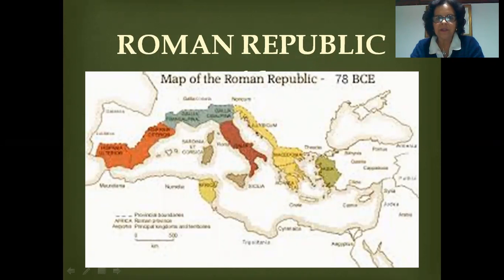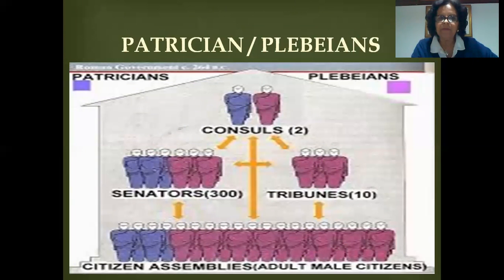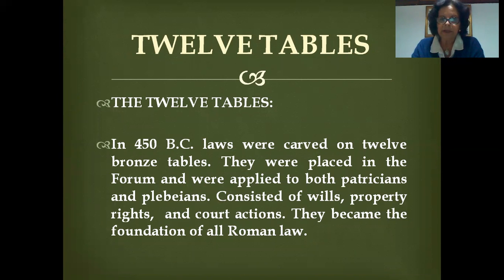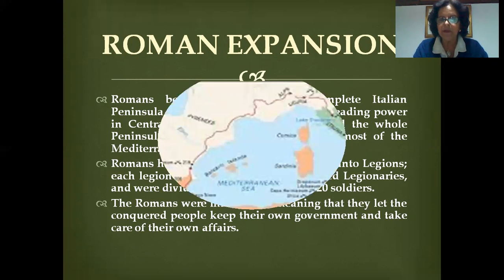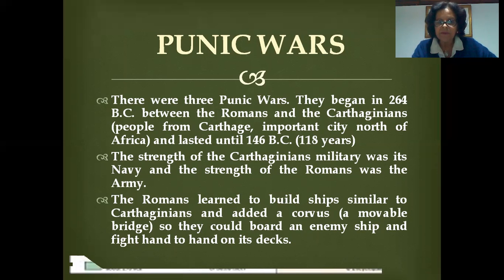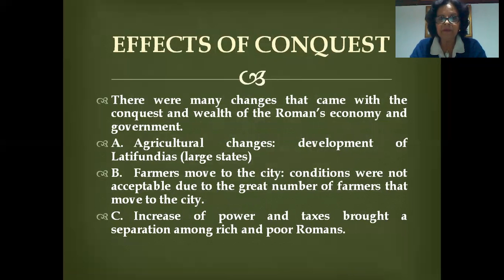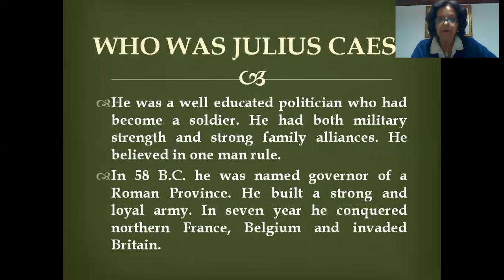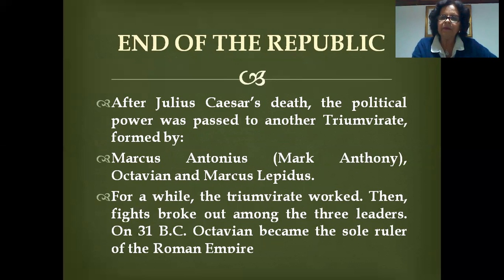VIDEO OF WORLD HISTORY 2ND THE ROMANS DEC 8TH